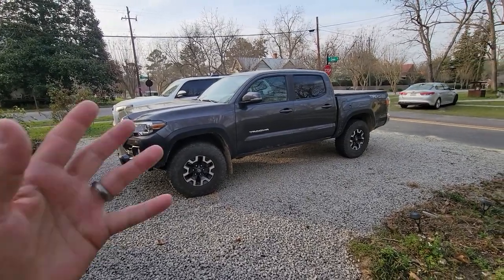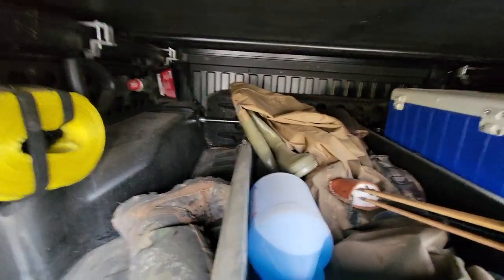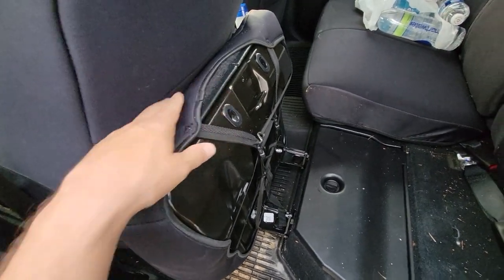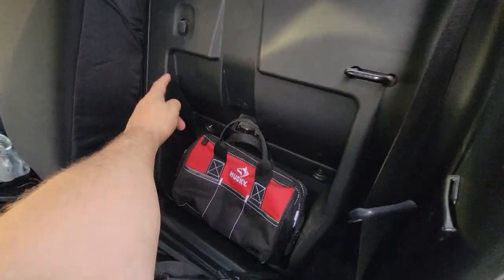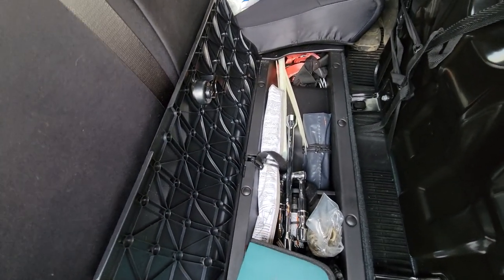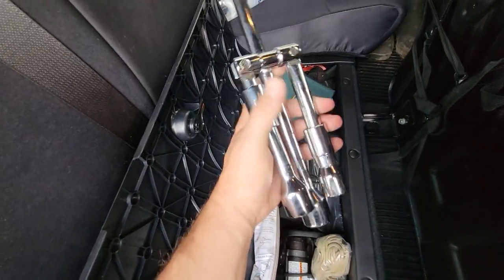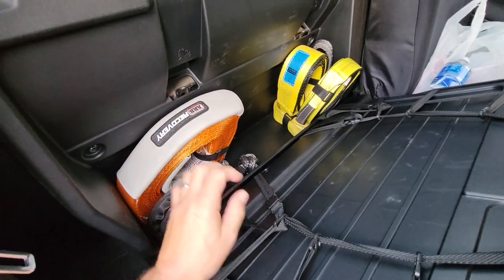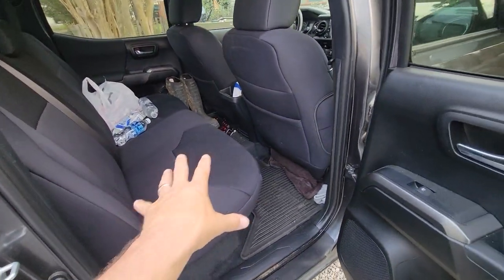Tacoma Has Amazing Storage for All Your Gear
Arb Snatch strap
Ars Saw
Traction Boards
Kinetic Rope
Viair Compressor
30 ft recovery strap
20 ft recovery strap
Power Puller
come along
mini shovel
soft shackle
tire repair kit